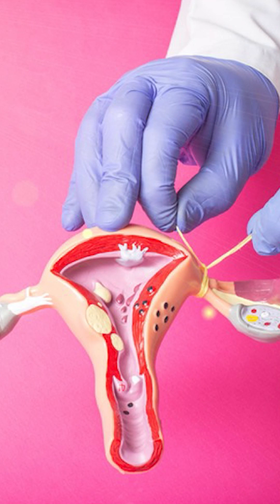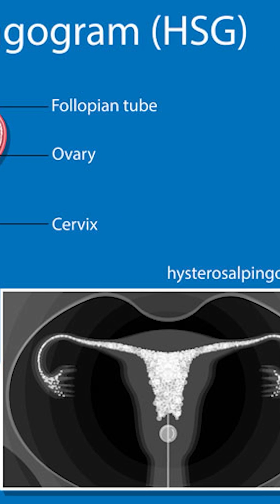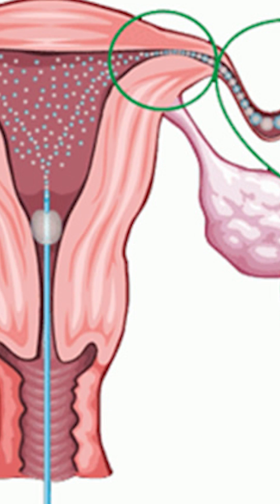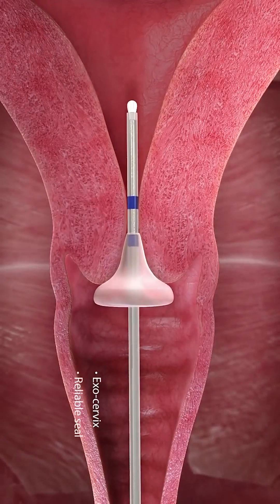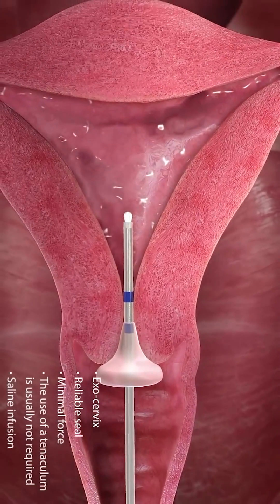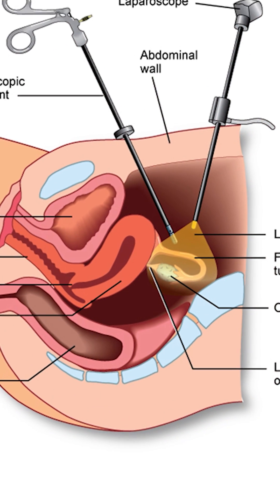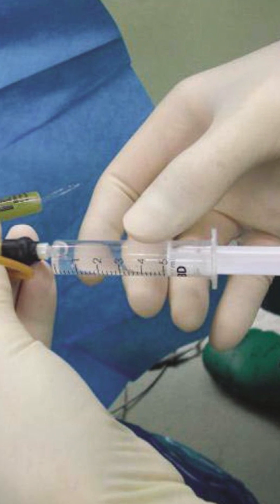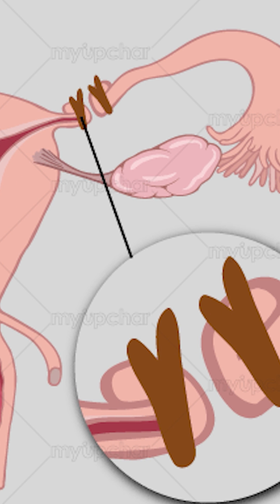What Is Tubal Patency Test | Exploring Tubal Patency Tests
A tubal patency test, also known as a fallopian tube patency test, is a medical procedure performed to assess whether a woman's fallopian tubes are open and unobstructed. The fallopian tubes play a crucial role in the reproductive process, as they are responsible for transporting eggs from the ovaries to the uterus, and they are also the site where fertilization typically occurs.

Tubal patency tests are often conducted when a woman is experiencing infertility or difficulty in getting pregnant. If the fallopian tubes are blocked or damaged, it can prevent the sperm from reaching the egg or hinder the fertilized egg from reaching the uterus, leading to infertility.

There are several methods for assessing tubal patency, including:

Hysterosalpingography (HSG): This is a common method where a contrast dye is injected into the uterus through the cervix. X-ray images are then taken as the dye travels through the fallopian tubes. This procedure helps identify any blockages or abnormalities in the tubes.

Sonohysterography (Saline Infusion Sonography): A saline solution is injected into the uterus, and ultrasound imaging is used to visualize the uterine cavity and fallopian tubes. This can help identify abnormalities or blockages.

Laparoscopy: A minimally invasive surgical procedure where a small camera is inserted through a tiny incision in the abdomen. This allows the doctor to directly visualize the fallopian tubes and surrounding structures and detect any issues.

Chromotubation: During a surgical procedure such as laparoscopy, a colored dye is injected into the fallopian tubes, and the surgeon observes whether the dye spills out of the tubes, indicating patency.

It's important to note that the choice of which test to perform depends on factors such as the patient's medical history, the suspected cause of infertility, and the preferences of the healthcare provider. The results of these tests can help guide appropriate treatment options for individuals experiencing fertility issues.